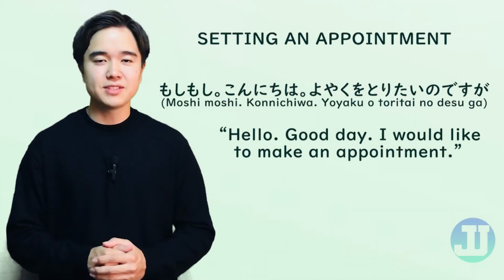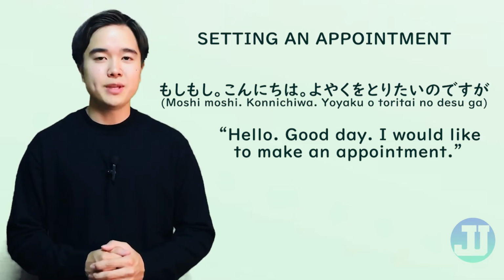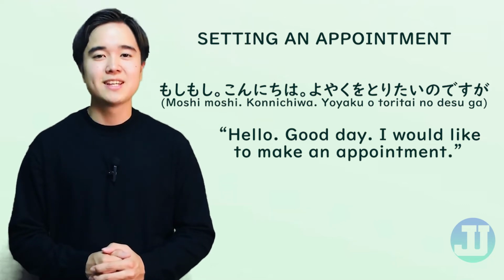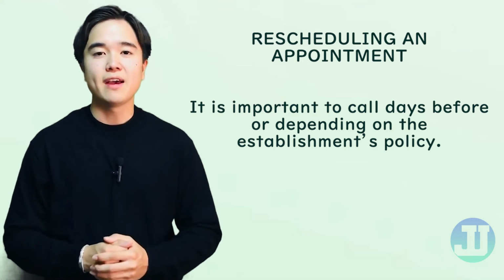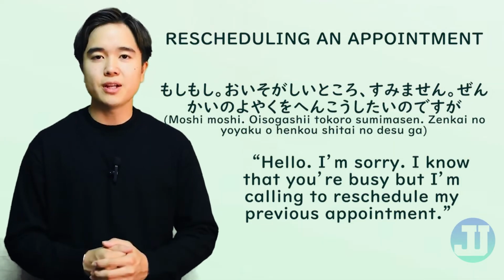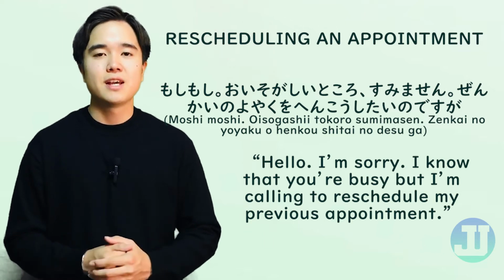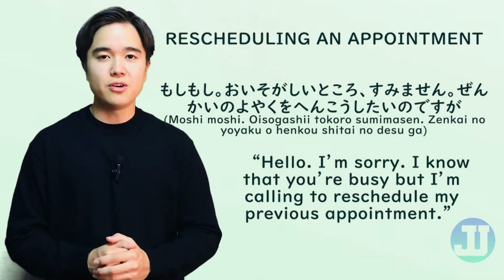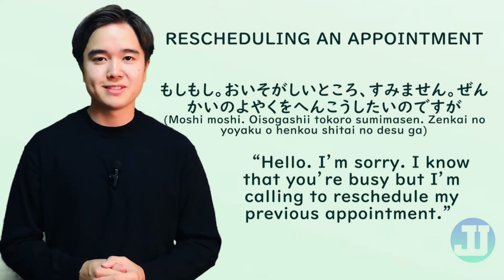How to Make Appointments (Easy Japanese)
Wondering of what to say to make an appointment? Japanese Unlimited will help you with that.

Please comment your requests and suggestions.